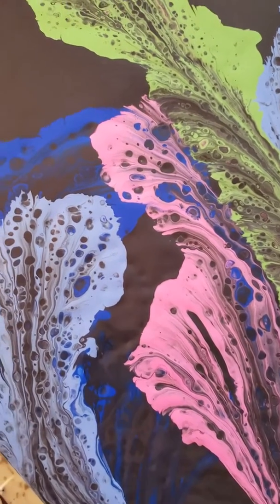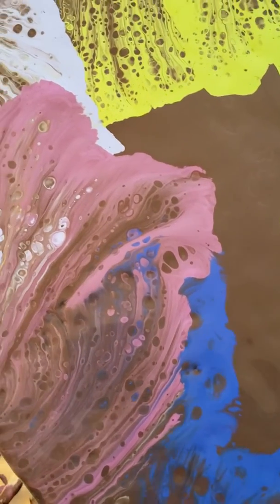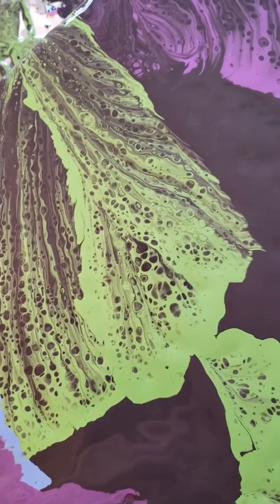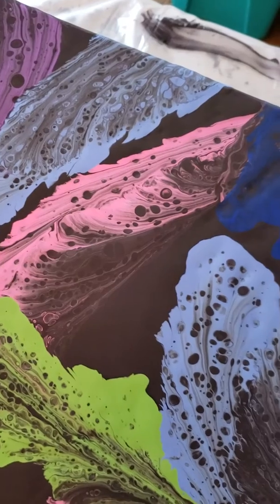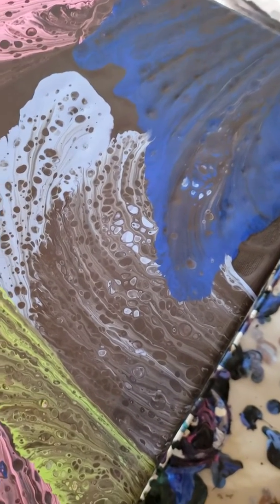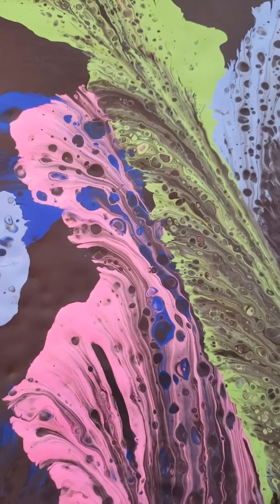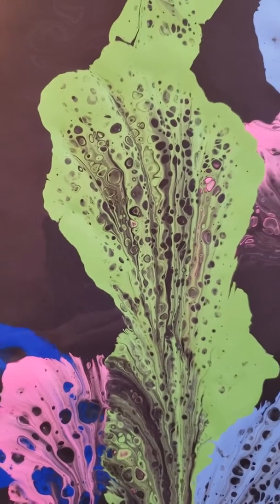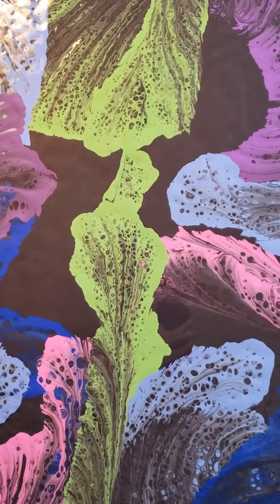String pull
Acrylic paint pouring